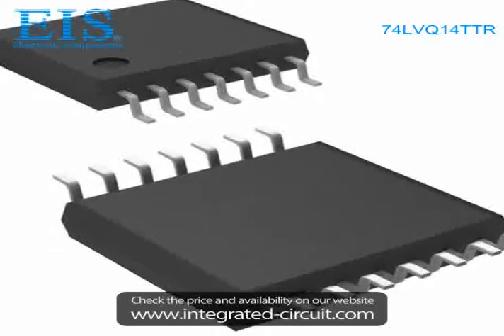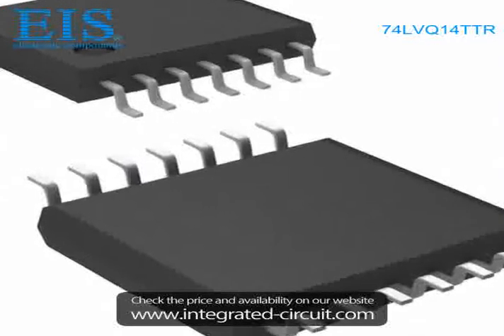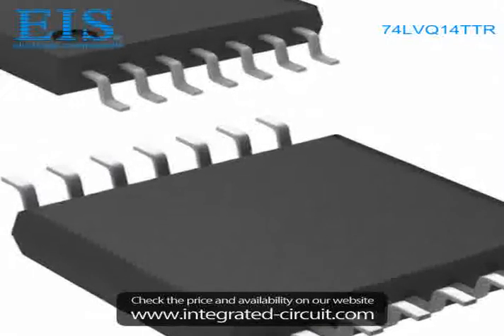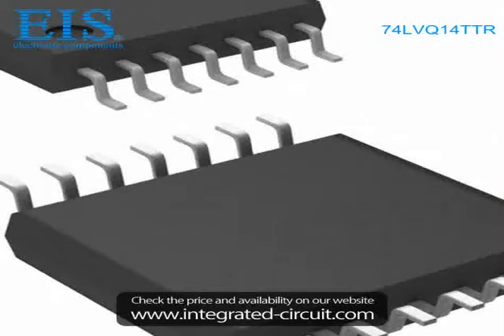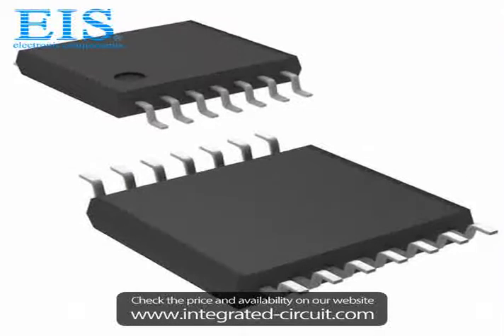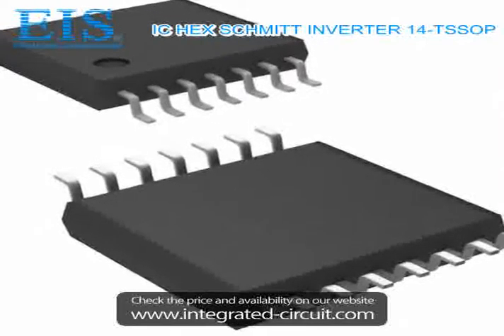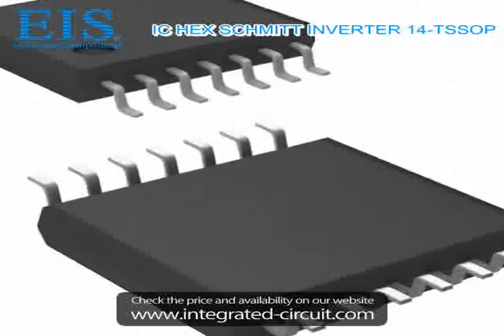Sell 74LVQ14TTR of STMicroelectronics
We have the stocks of 74LVQ14TTR with a very best price, we can ship immediately after order.

Manufacturer Part Number: 74LVQ14TTR
Manufacturer / Brand: STMicroelectronics
Brief Description: IC HEX SCHMITT INVERTER 14-TSSOP

You also can download the datasheet of 74LVQ14TTR from our